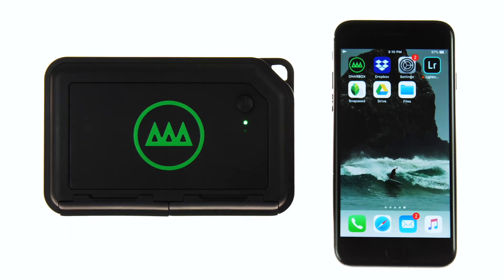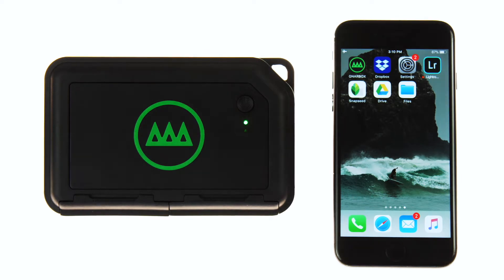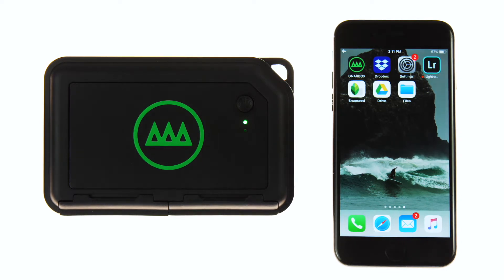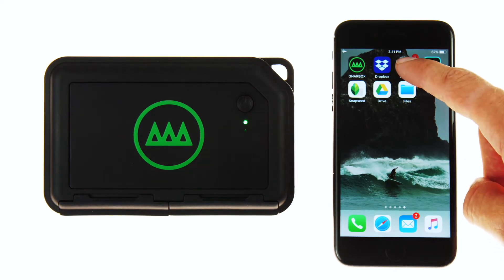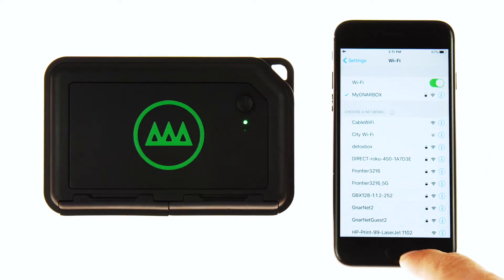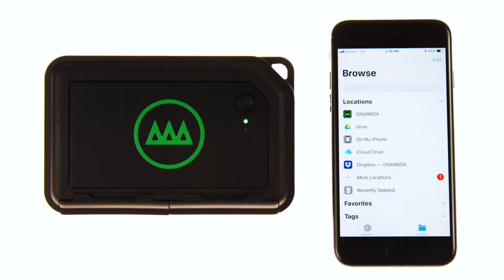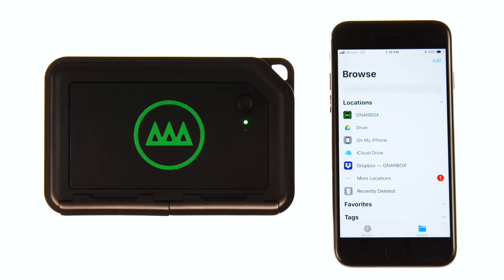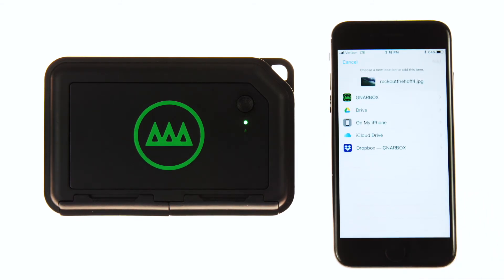GNARBOX Tutorial: iOS 11 Files App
In this tutorial, we will be exploring how GNARBOX integrates with the newly released Files App in iOS 11.